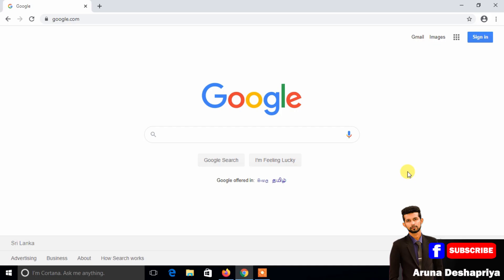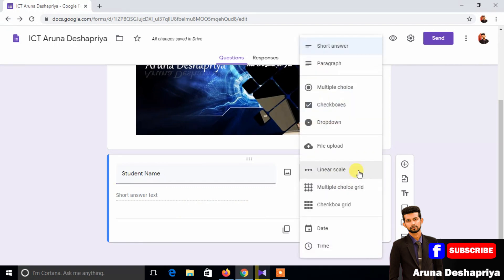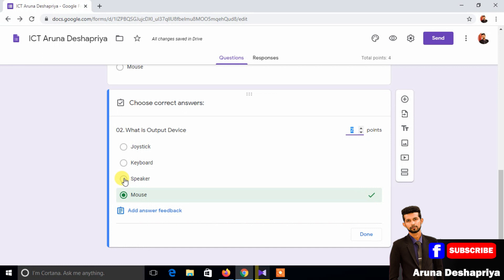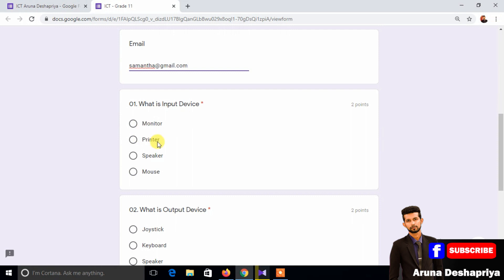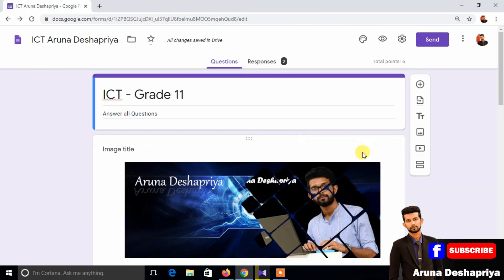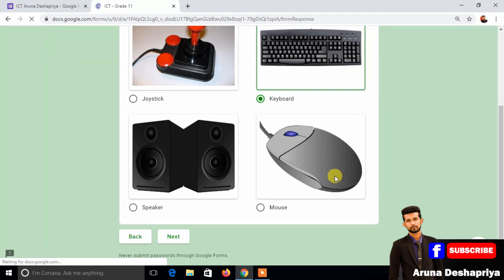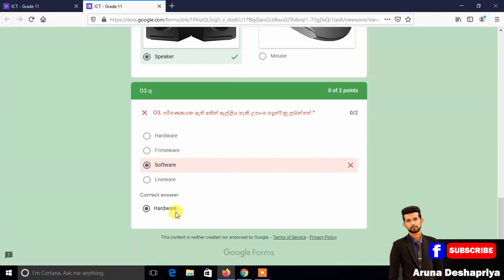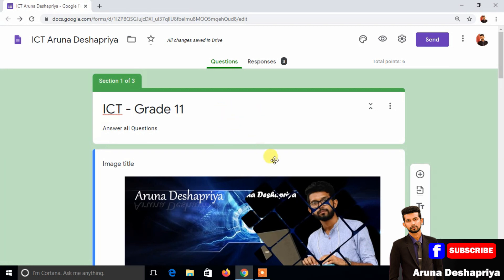How to create Google Forms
🔴 ටියුෂන් පංති කරන ගුරුවරුන්ට  ඉතා වැදගත් වන ඔන්ලයින් පේපර් එකක් හදගන්න පුලුවන් ලේසිම ක්‍රමය. 👌 Copy & paste කරන්න විතරයි තියෙන්නේ 👇👇👇👇👇👇👇👇